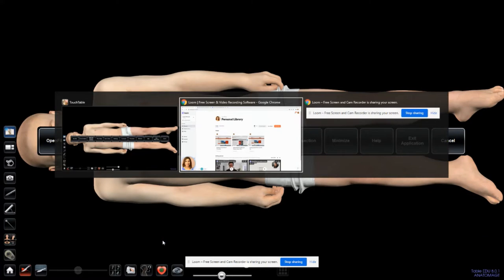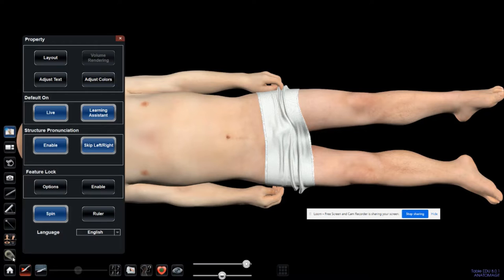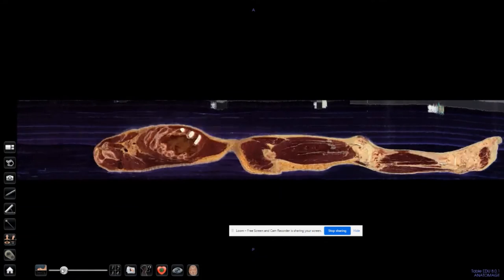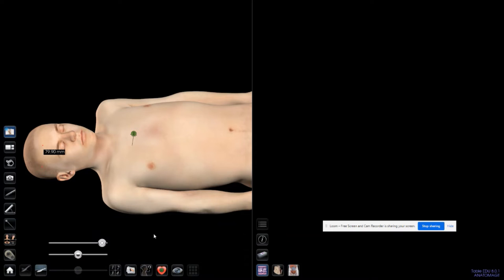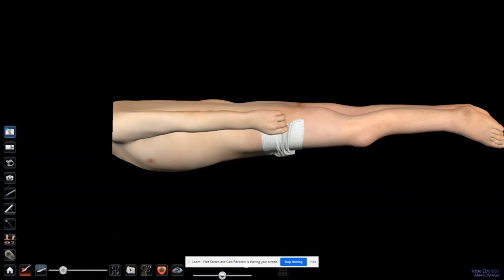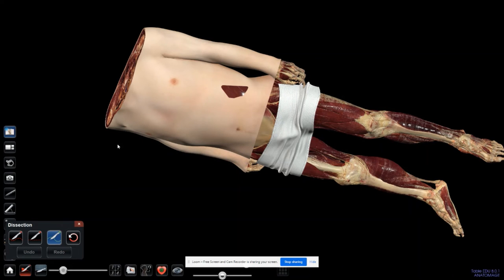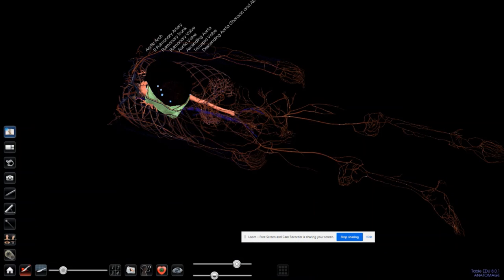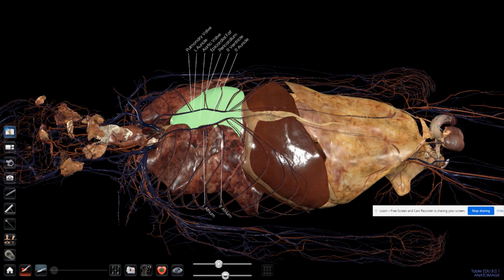Anatomage: Gross Anatomy- Version 8